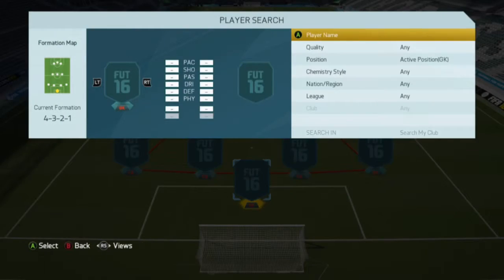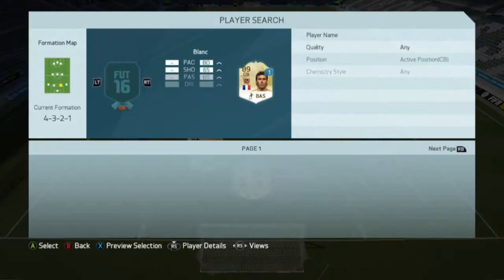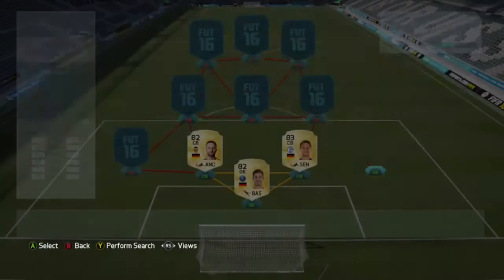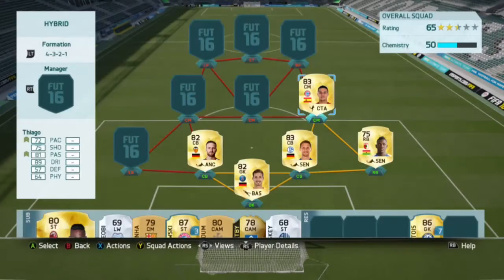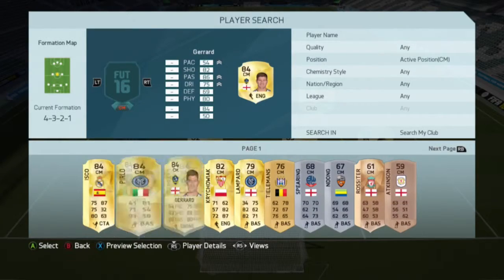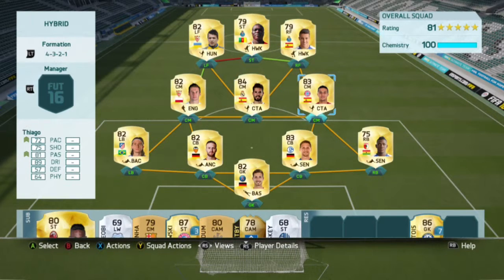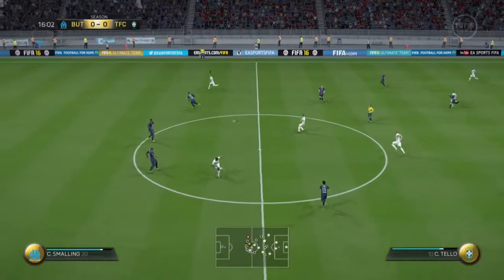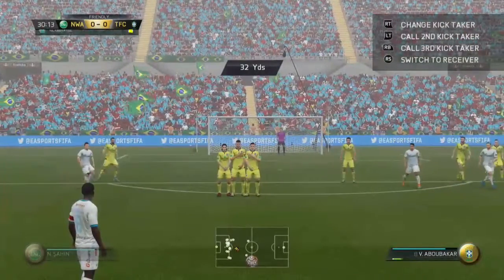FIFA 16 FUT HYBRID KONOPLYANKA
FUT HYBRID